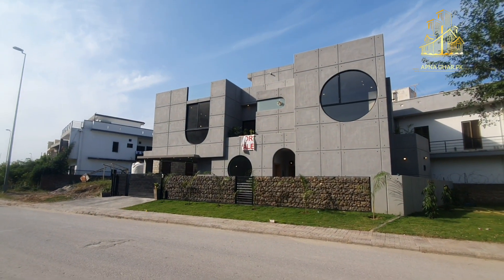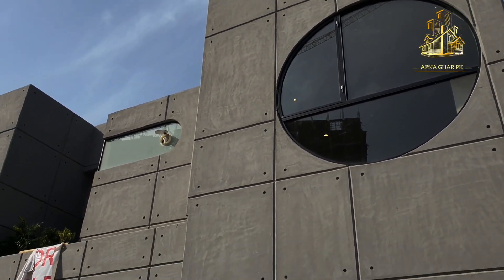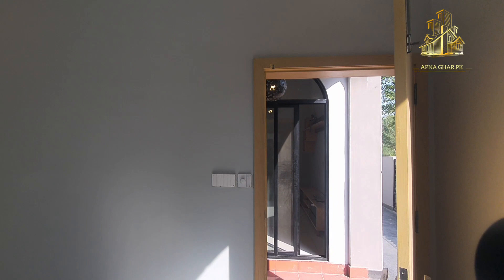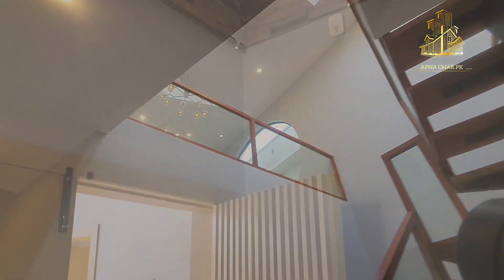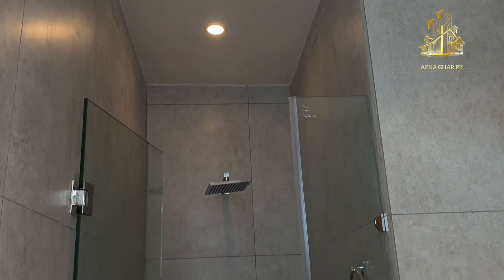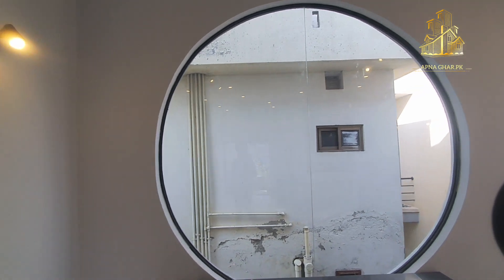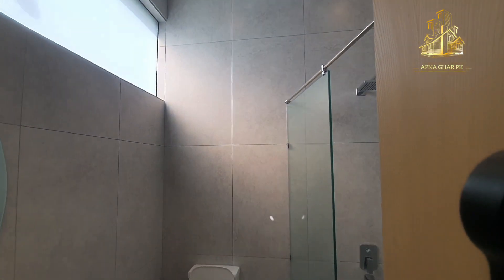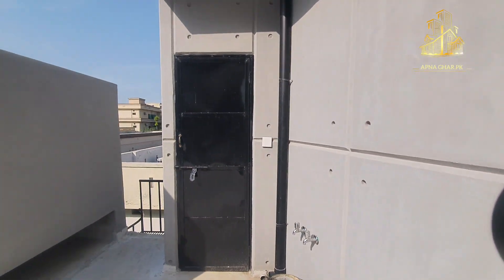10 Marla Dream Solid house | A+ CONSTRUCTION | ایسا گھر جو خواب میں بھی نہ دیکھا | Islamabad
-5 MARLA 1.5 STORY
Price= 72 Lakh

-5 MARLA CORNER SINGLE STORY
Price= 52 LAKH

-6 MARLA DOUBLE STORY
Price= 70 LAKH

-5 MARLA BEAUTIFUL DOUBLE STORY

-3 MARLA 1.5 STORY BEAUTIFUL HOUSE
Price = 52 LAKH

-3 MARLA DOUBLE STORY
Price= 52 LAKH

-3 MARLA BRAND NEW
Price= 32 LAKH

-7 MARLA BRAND NEW HOUSE

-5 MARLA BEAUTIFUL WESTERN HOUSE

For contact
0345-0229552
only Whatsapp